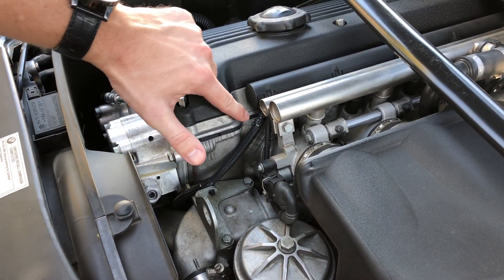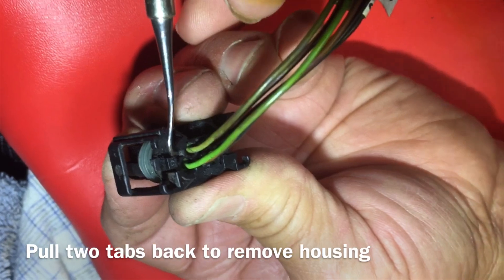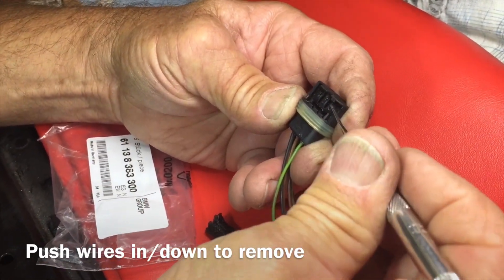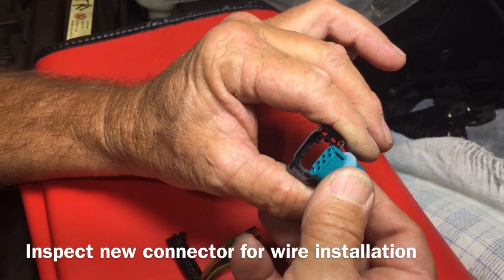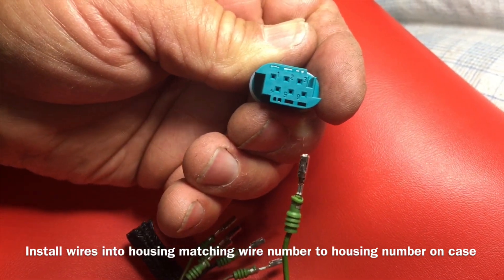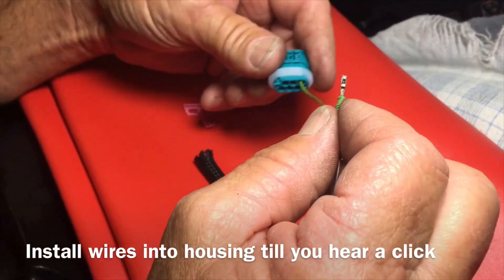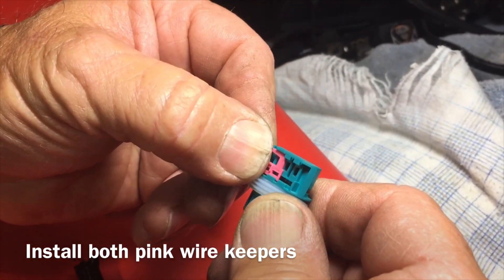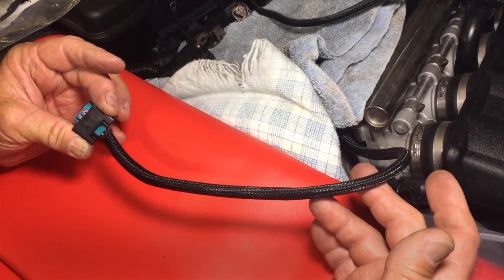HOW TO: Replace VANOS Solenoid Connector plug E46 M3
Fix Your VANOS!!!While replacing our VANOs we found that the connector plug that plugs into the VANOs solenoid was damaged and falling out, which may give intermittent vanos function. When this plug is damaged it’s normally just the housing that cracks from years of high heat! Don’t replace the whole wire, just replace the housing for the plug itself! Here’s the bmw part number below! We show you how to fix your BMW E46 m3 Vanos solenoid connector plug!

Parts:
- VANOS Solenoid Connector Housing